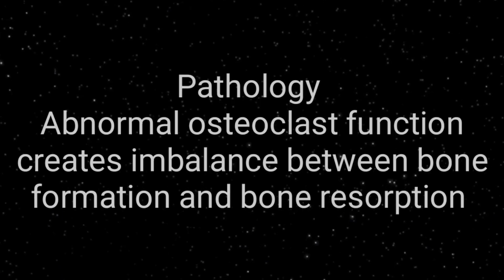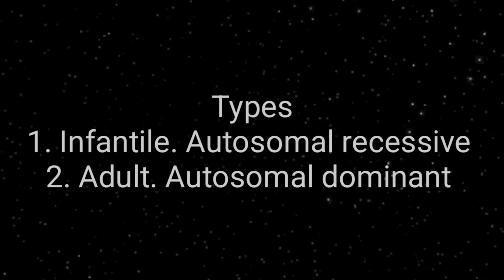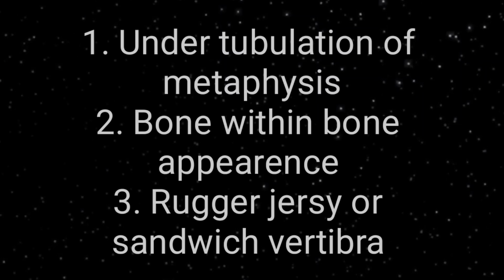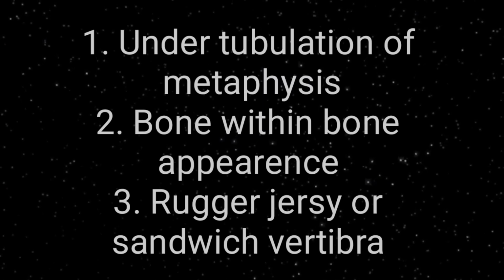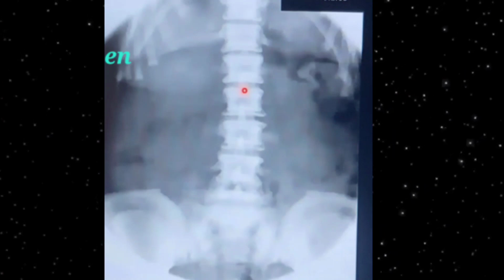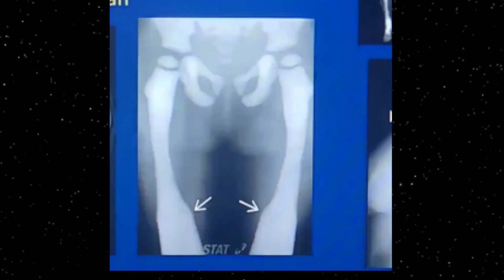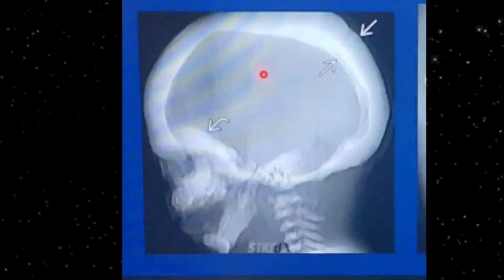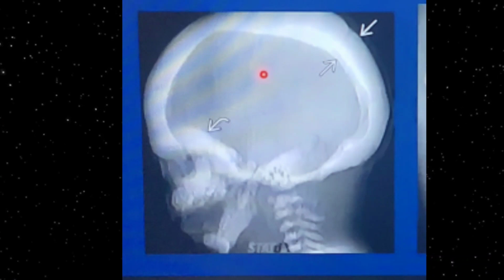Osteopetrosis Radiology Xray and CT Findings